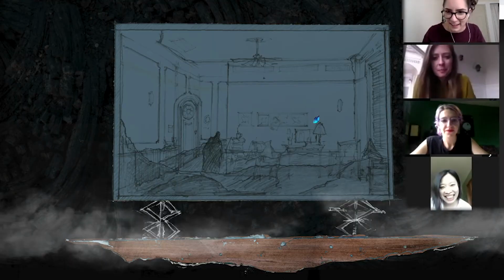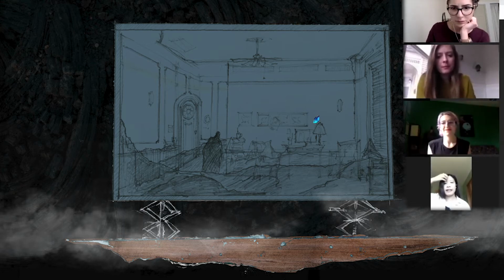TIDY Scenic Design Discussion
SOLO VOICES WORKSHOP: A DIGITAL FESTIVAL
Building solo shows in the age of social distancing

Curated by RTE Member Kristen Osborn
Wednesday April 29 – Saturday May 2, 2020

In this video excerpt, scenic designer Yu Shibagaki discusses Tidy with playwright Kristin Idaszak, director Kristen Osborn, and dramaturg Sarah Slight.